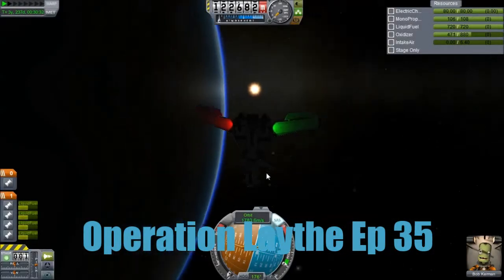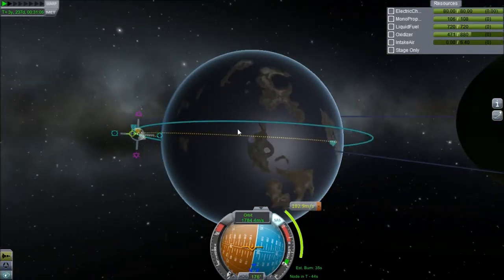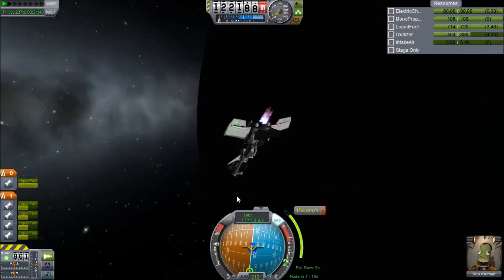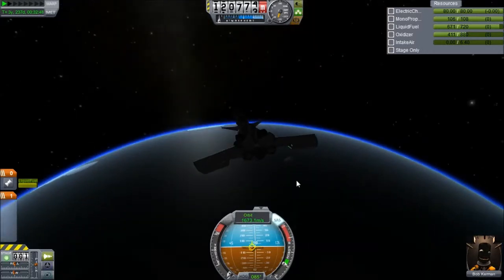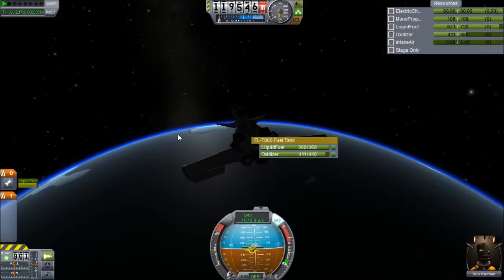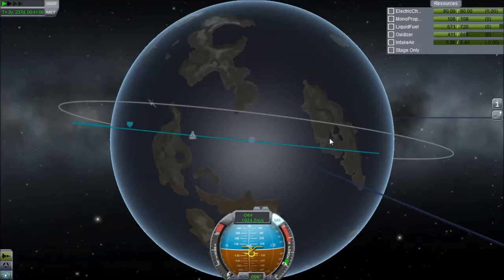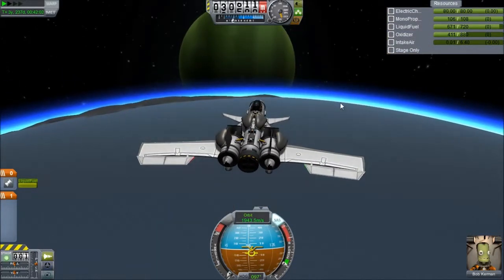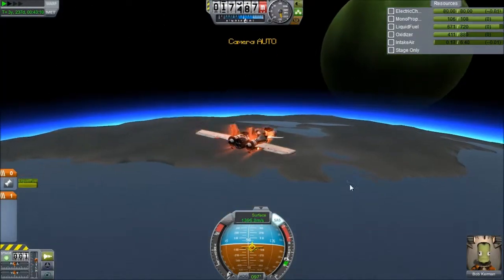Kerbal Space Program: Operation Laythe Ep 35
It's the culmination of the Laythe Operation!  Bob is about to attempt a daring aerospace landing on another world.